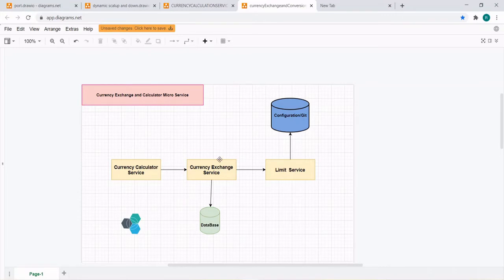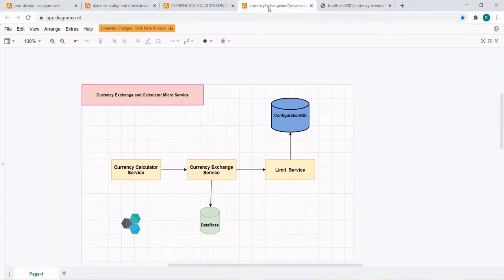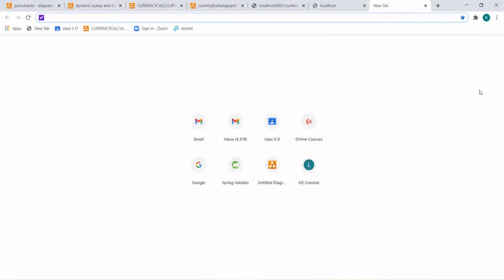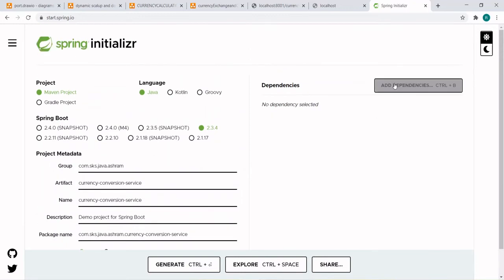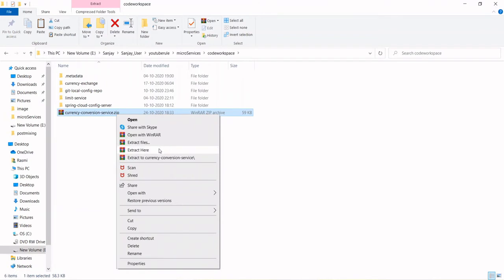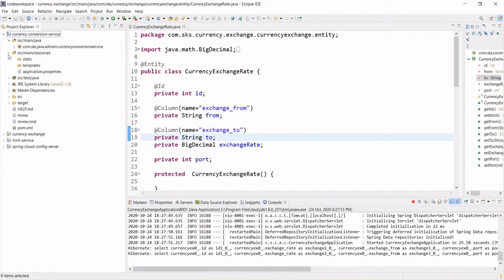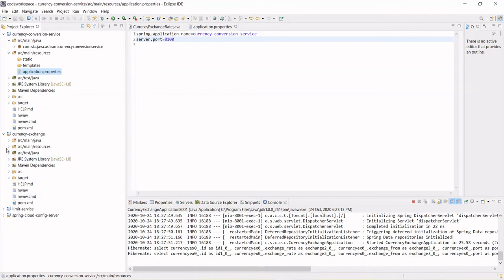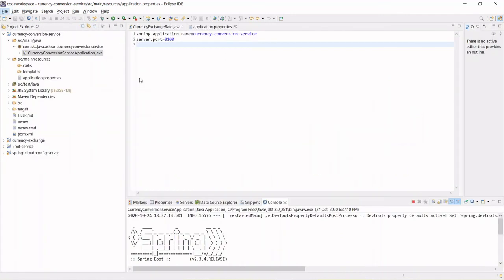Step 17 Setting up currency conversion service, calculator Service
Setting up currency conversion service, calculator Service
Spring boot,
start.spring.io